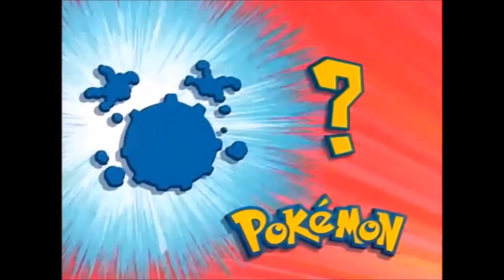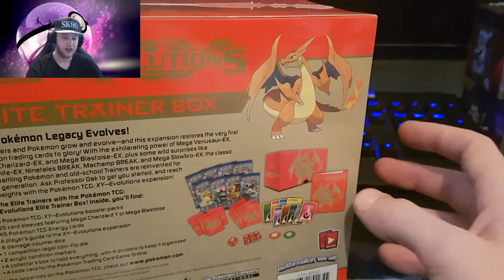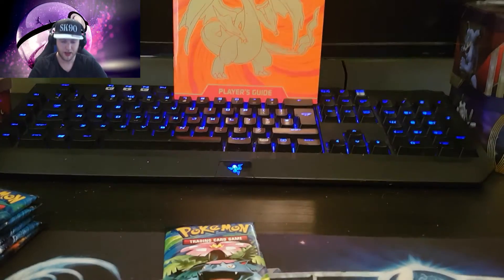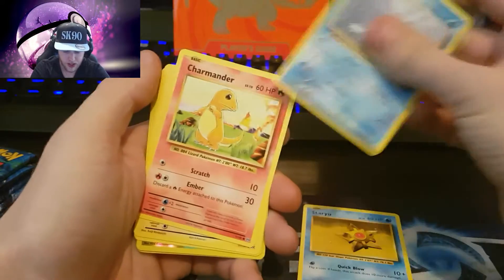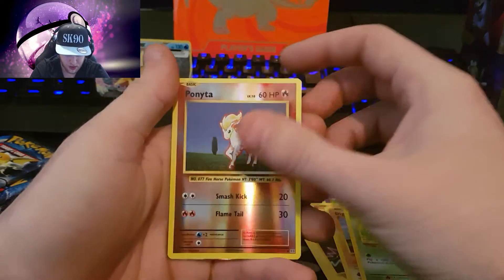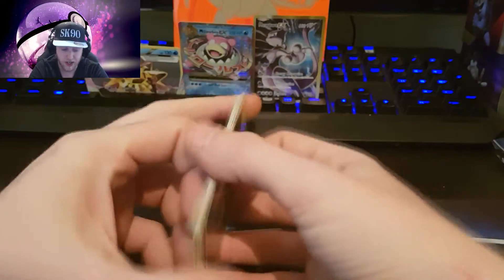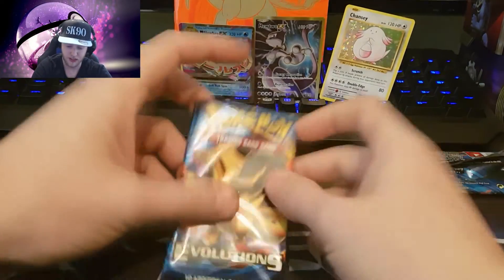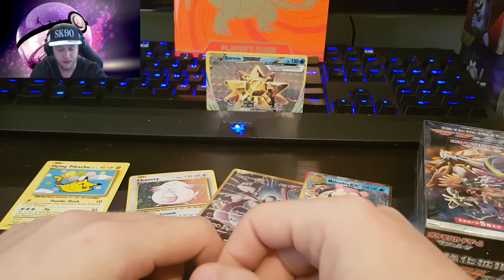pokemon unboxing charizard elite trainer box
pokemon unboxing charizard elite trainer box! awesome pulls!
emjoy